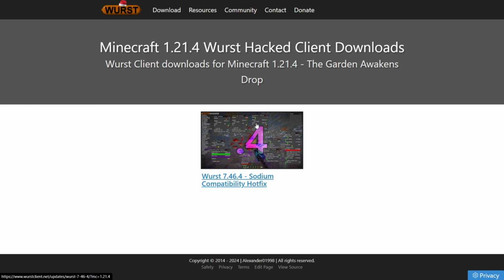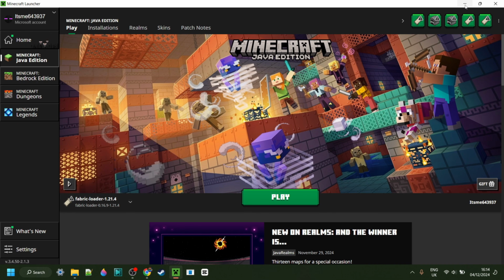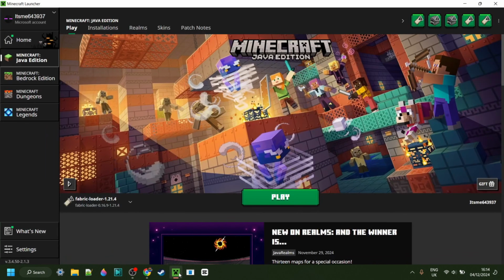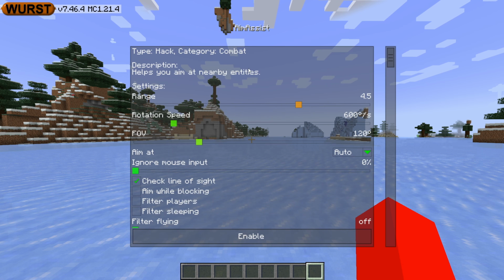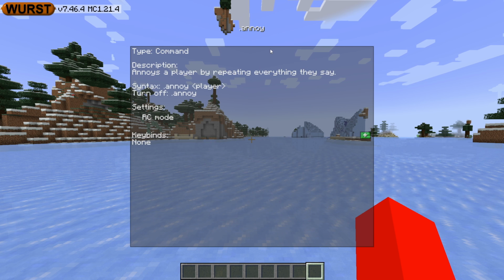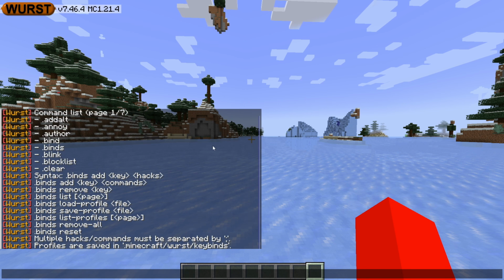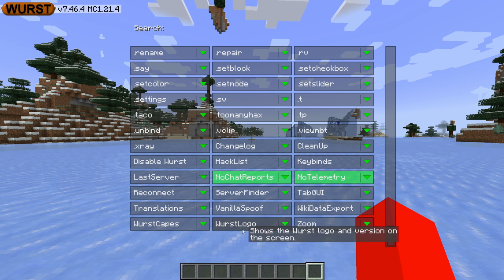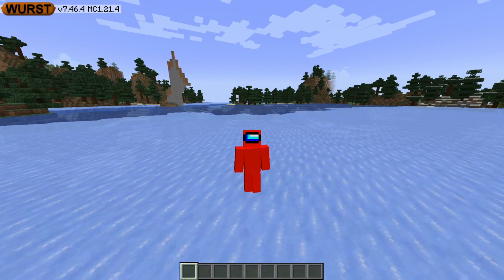DOWNLOAD: WURST Hacked Client - 1.21.4 - Minecraft Java Edition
In this video, Itsme64 shows you how to download Wurst hacked client for Minecraft Java Edition 1.21.4

Wurst Client will work for Windows 10 & 11

Wurst Client
Wurst Client 1.21.4
Wurst 1.21